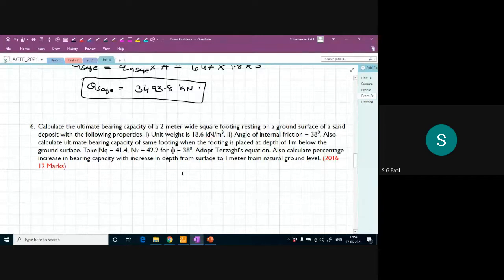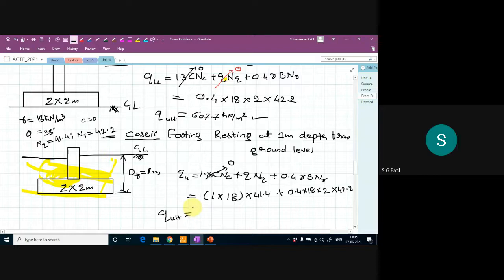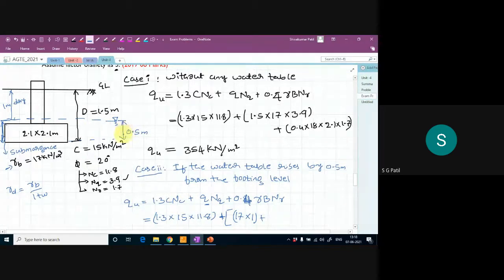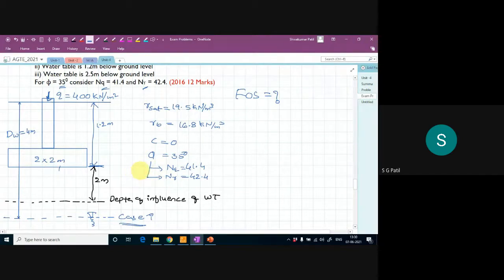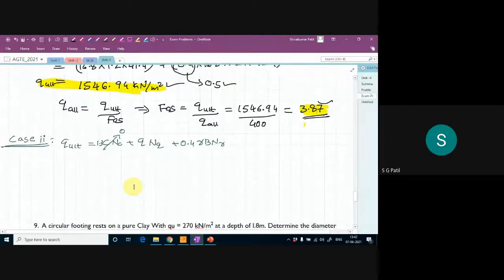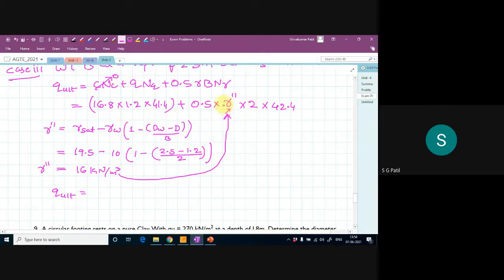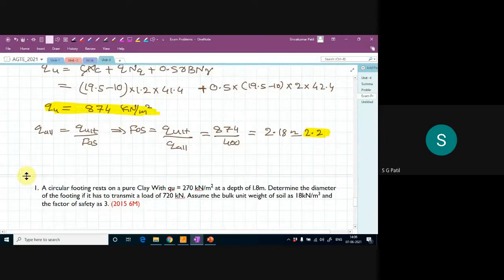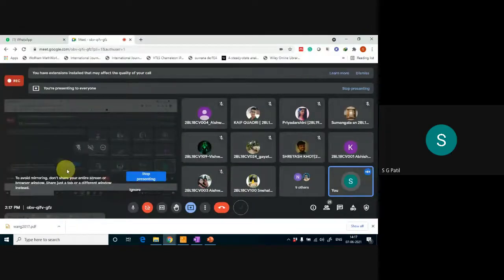Unit Shallow Foundation 4 10 and 4 11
Problems on Shallow Foundation